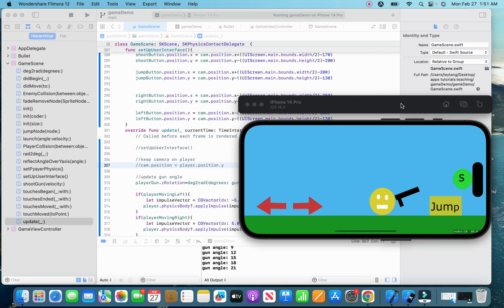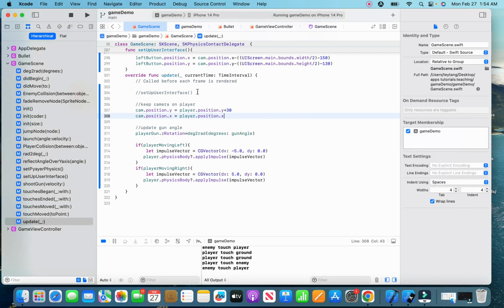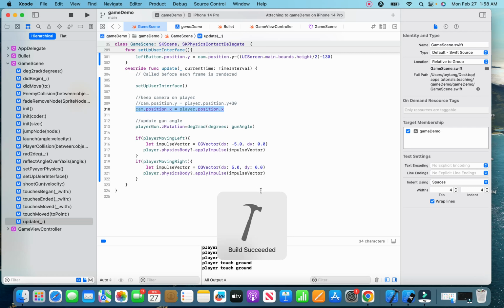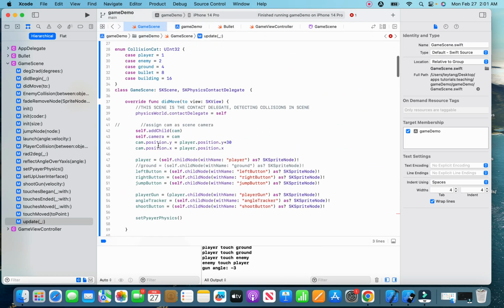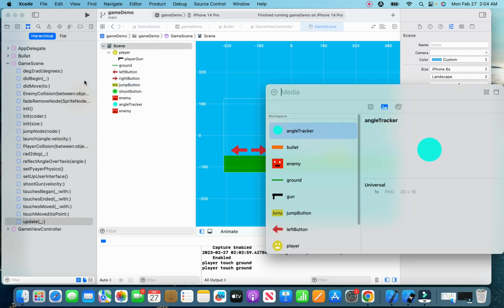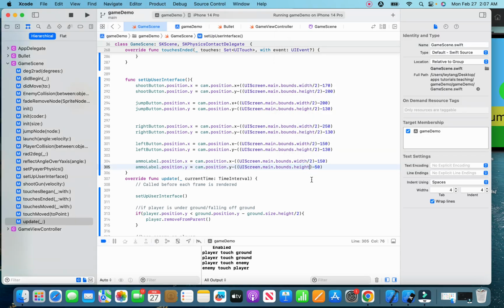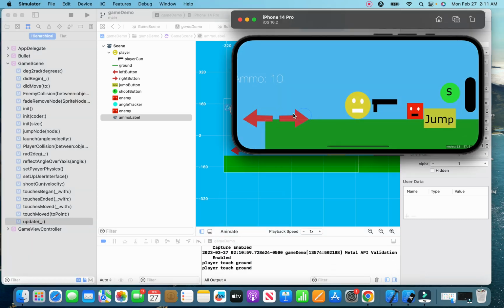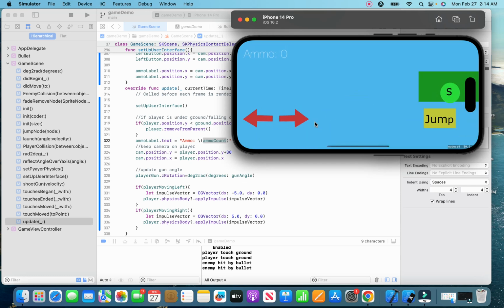Game tutorial part 4 | swift Xcode | camera follow